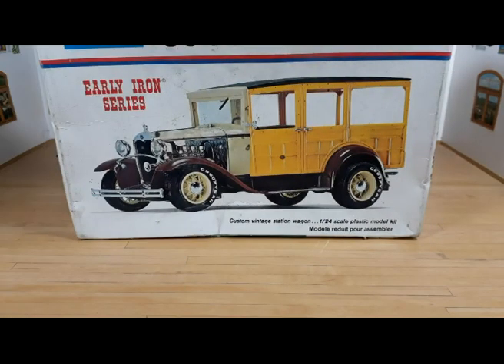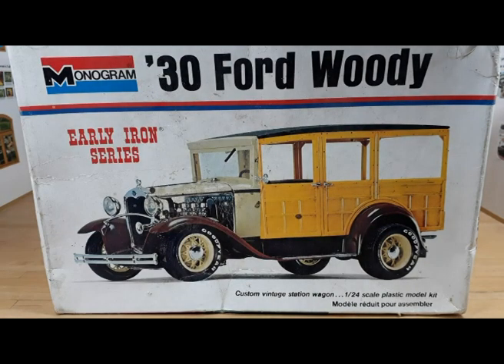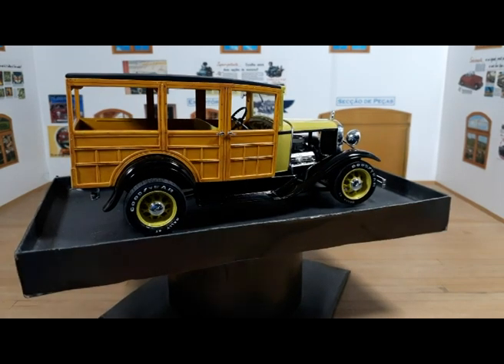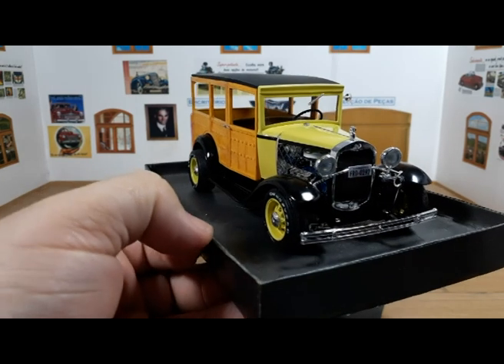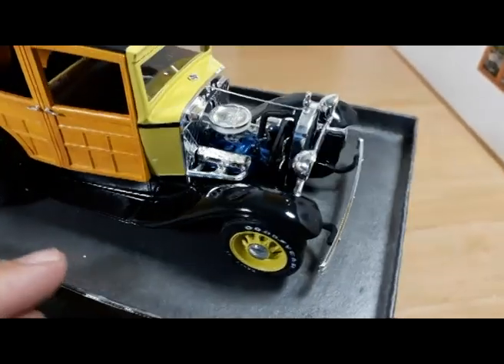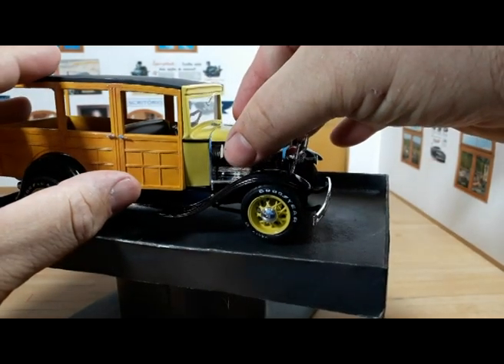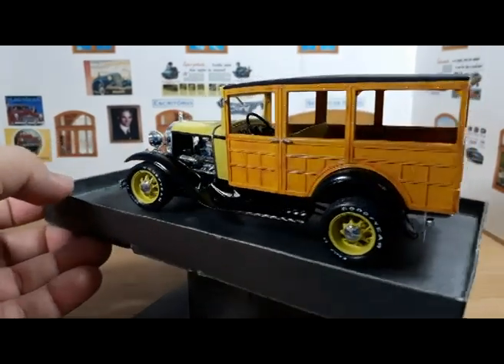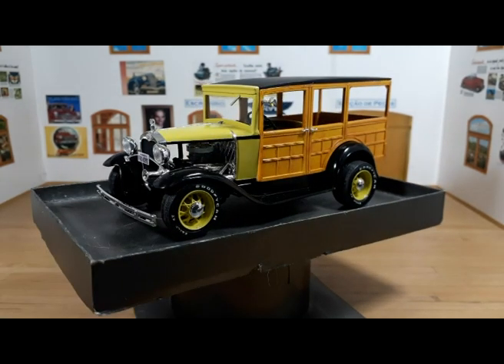Built Kit Review: Monogram 1930 Ford Station Wagon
This review covers the Monogram 1930 Ford Station Wagon, in 1/24 scale.